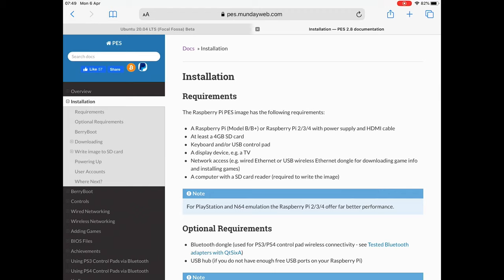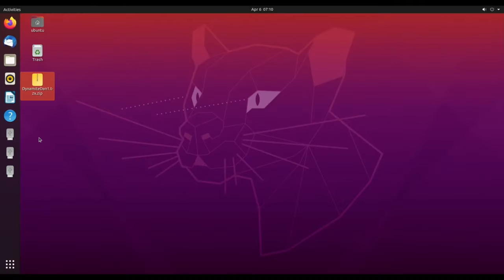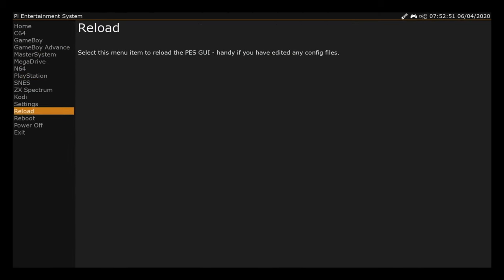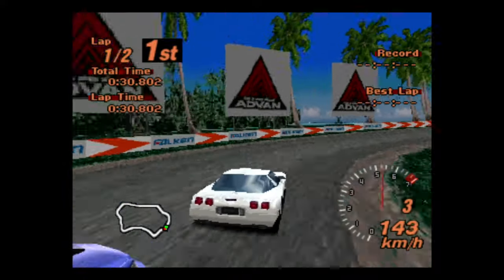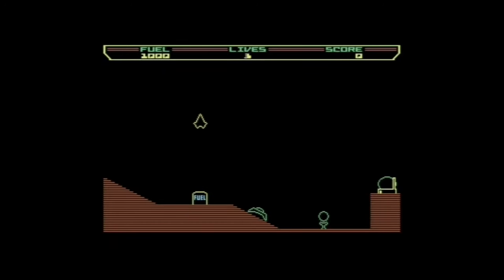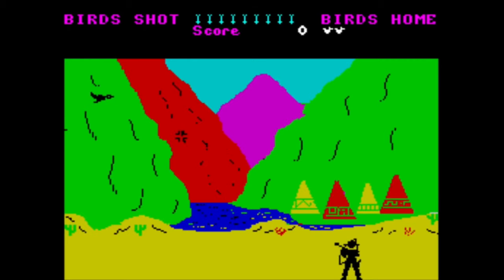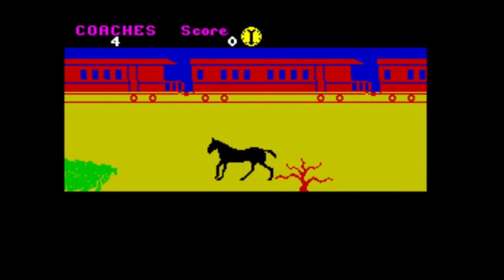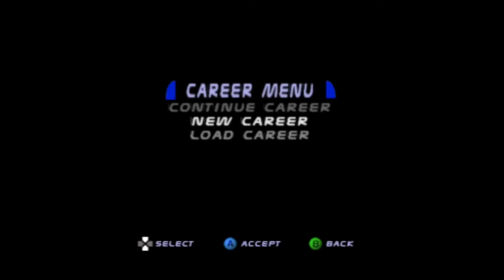Pi entertainment system beta Raspberry Pi 4 PES Games test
User root
Password root

User pi
Password raspberry

Controls wired xbox 360, PS3 or PS4

Home and start or select to exit emulator
Select to call up virtual keyboard

Added to config.txt (Overclock and force 1080 resolution)
hdmi_ignore_edid=0xa5000080

over_voltage=6
arm_freq=2000
gpu_freq=750